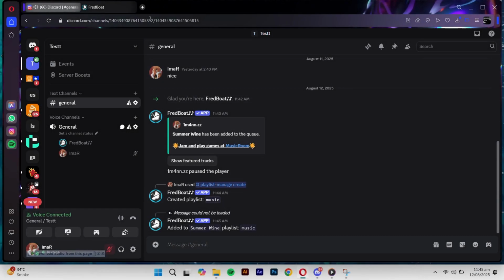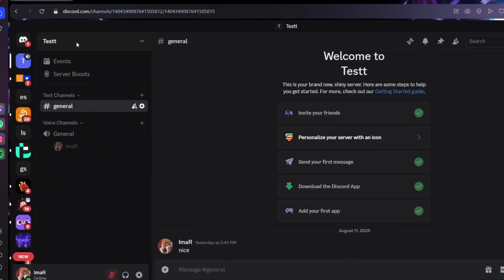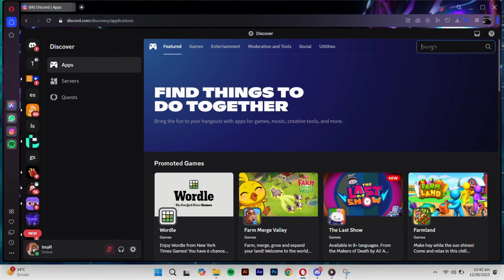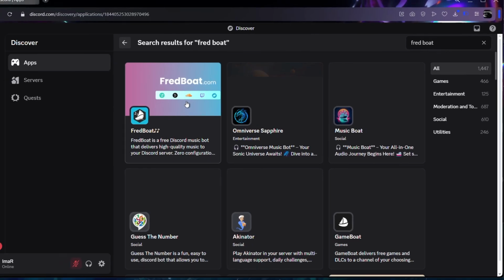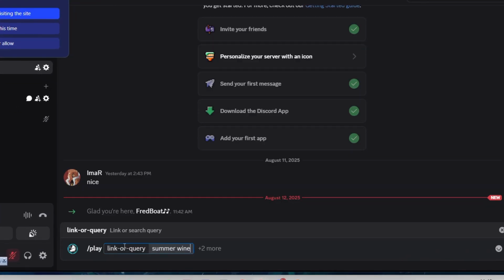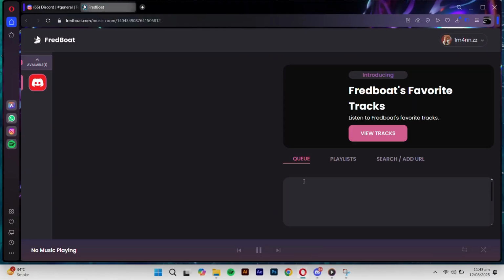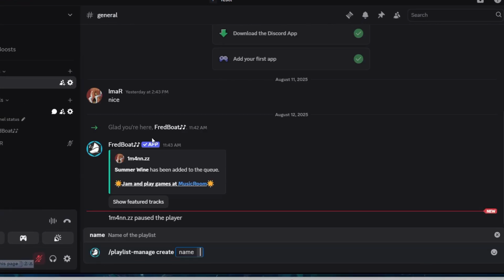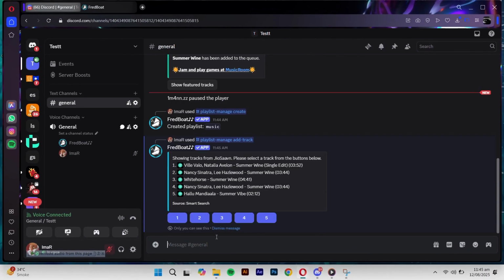How to Add Music Bot to Discord Server Easy Method!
Want to play music in your Discord server? 🎶 In this beginner-friendly tutorial, I’ll show you exactly how to add a music bot to your Discord server, step by step—no coding needed!

In this video, you’ll learn:

How to add a music bot to your Discord server using popular options like Hydra, FredBoat, or Chip

How to make a music bot in Discord without coding by using bot hosting services

How to invite the bot, set permissions, and control playback

Tips to keep your music bot running smoothly and avoid lag or disconnects

Whether you're hosting game nights, study sessions, or chill hangouts, music bots bring life to your server in seconds.

🎧 Bonus: I’ll also show you how to manage queues, skip songs, and enable DJ-only access.